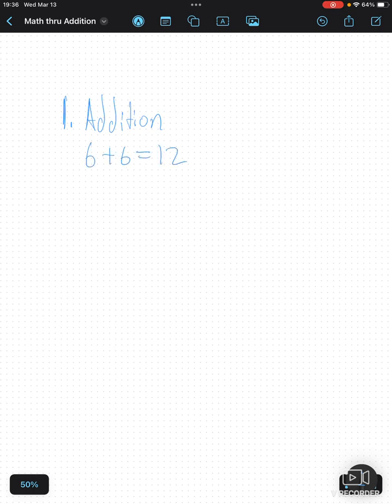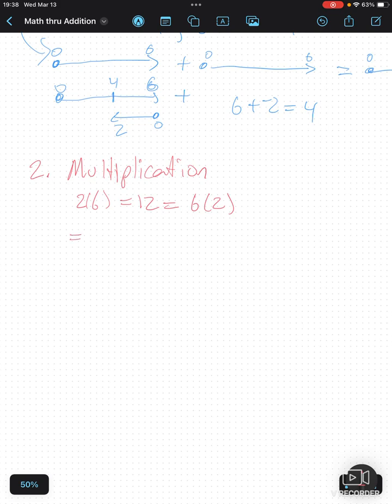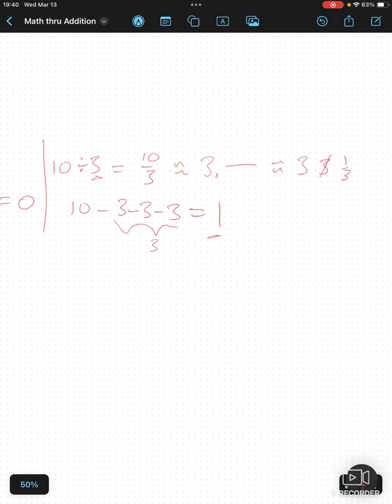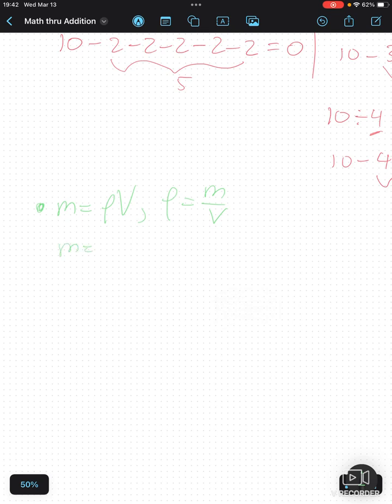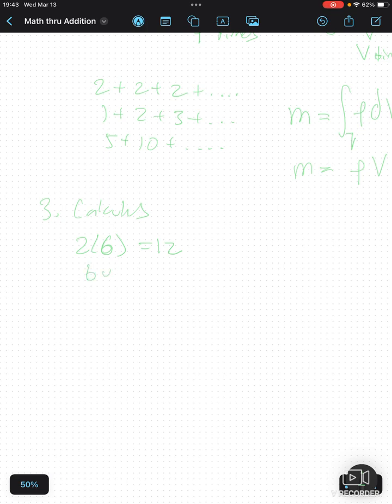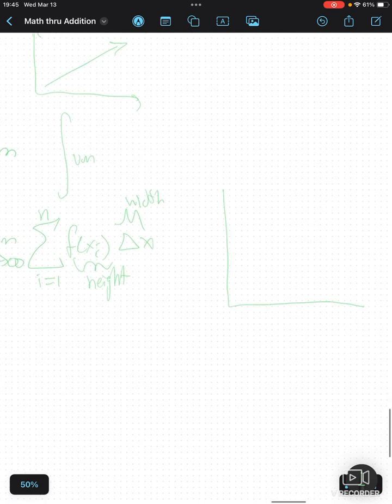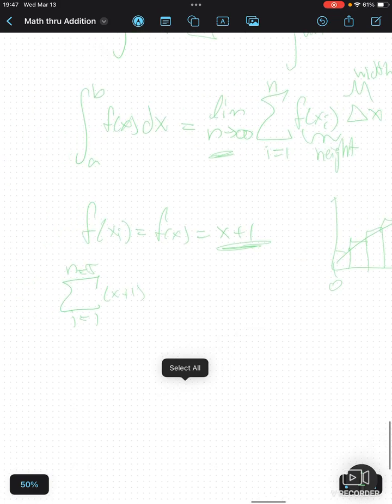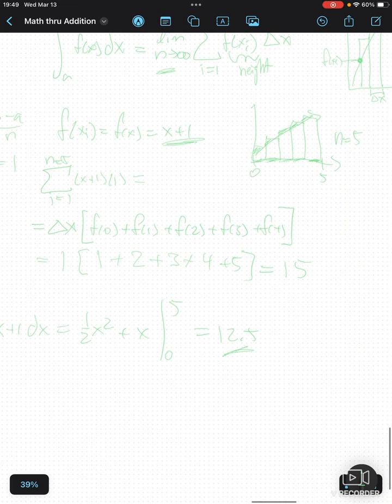A Journey in Math through Addition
Much of math is really just different ways to add things together. In this video, I describe how many mathematical operations are just different ways at addition (to add numbers together). From addition to integration--I may expand on this to higher levels of math sometime. If I made any mistakes please let me know, and thank you! This video also now has sound!

Content:
0:20 Addition
0:38 Subtraction
1:45 Multiplication
3:00 Division
5:20 Numerals
6:10 Non-constants
7:20 Calculus Intro
8:40 Integral Addition
10:40 Example Riemann Sum